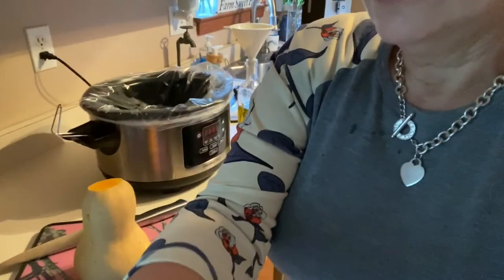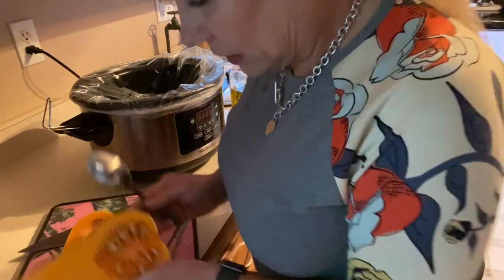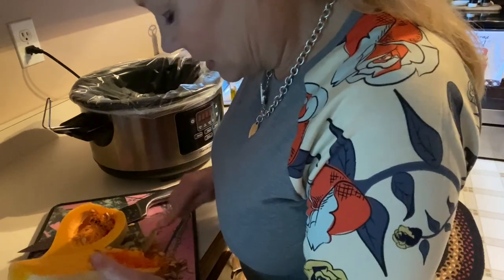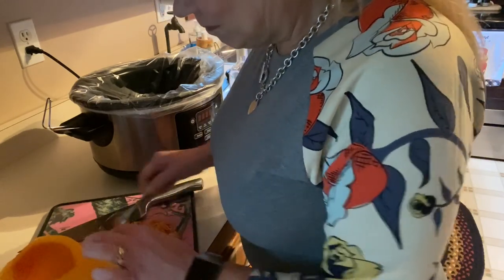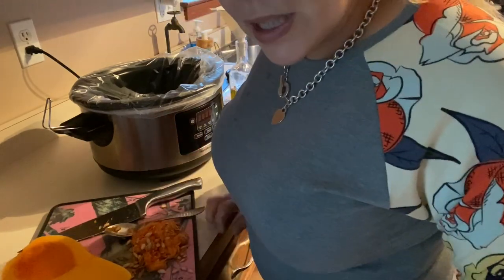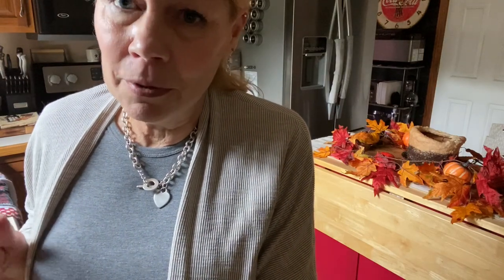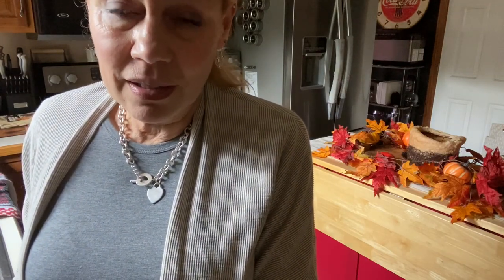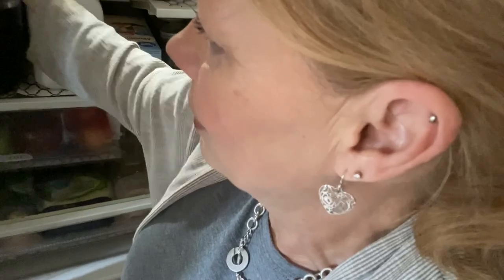Roasting Butternut Squash the Easy Way!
Join me today as I roast a savory versos of butternut squash, and share some happenings on the homestead!